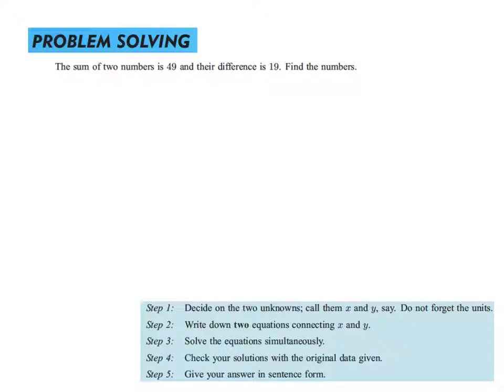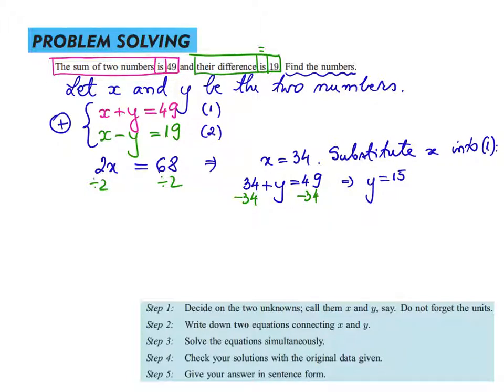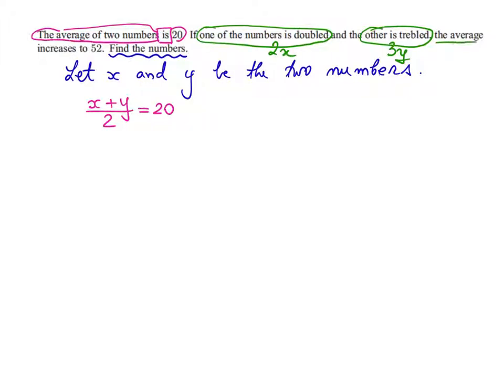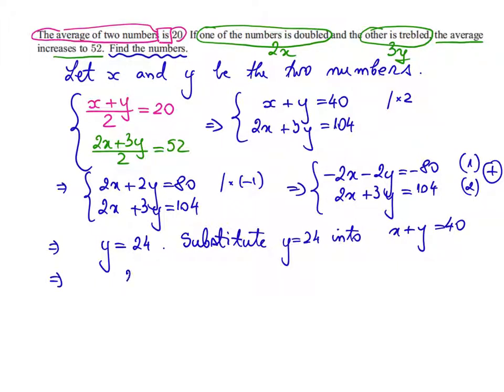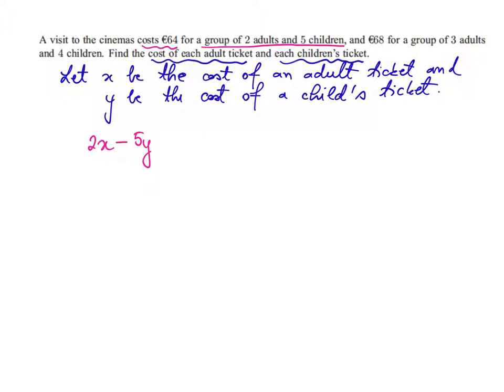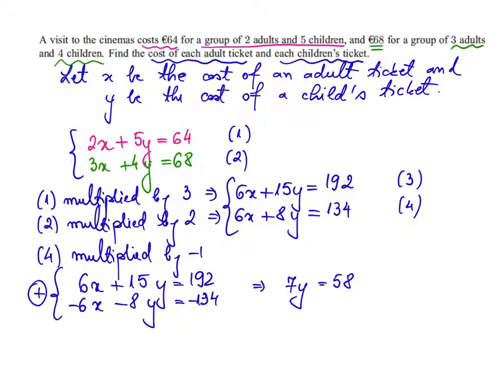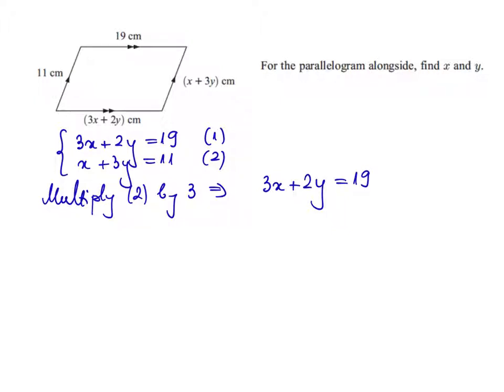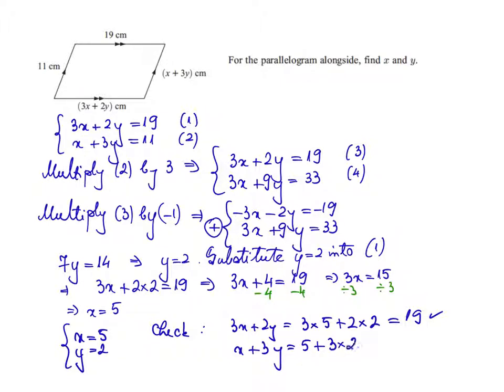Simultaneous equations problem solving